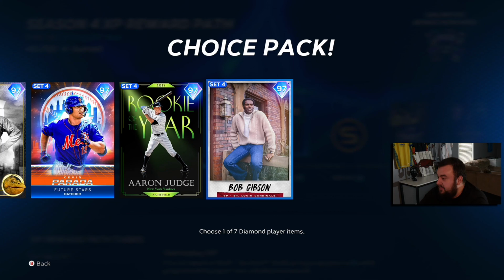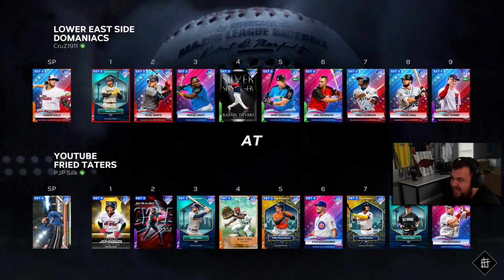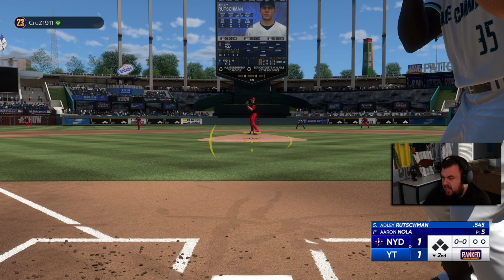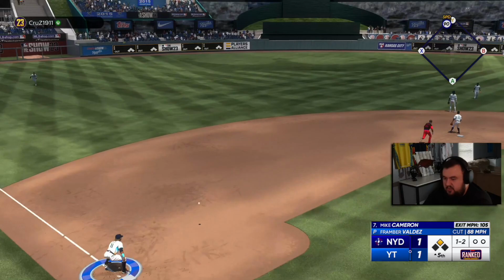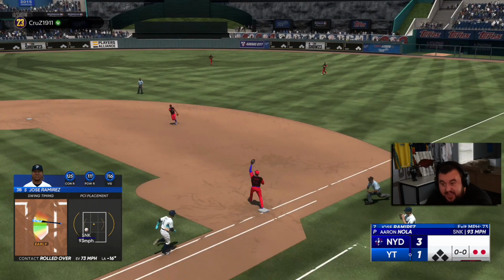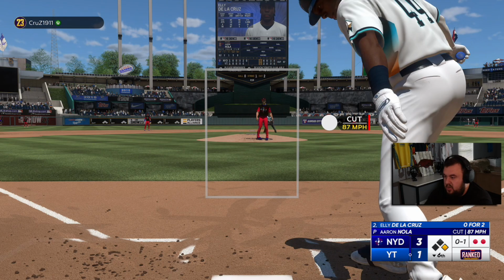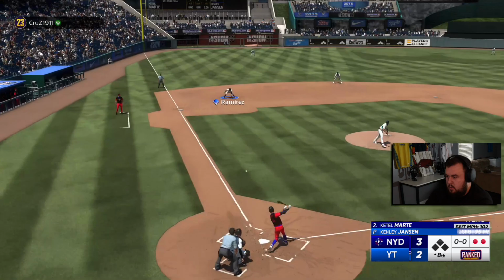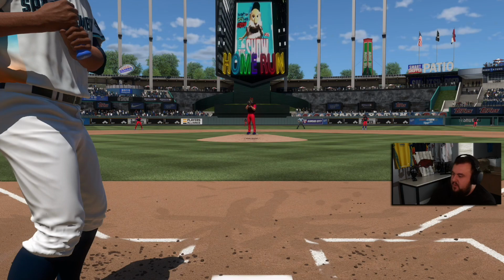Kyle Tucker is still a GOD in MLB The Show 23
IF you enjoy No Money Spent Diamond Dynasty action then this is the place for you.